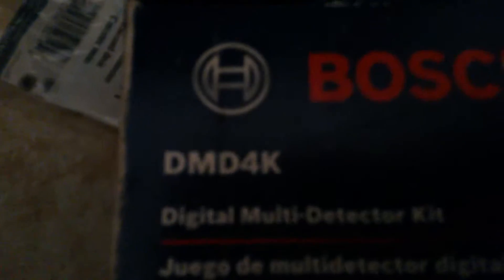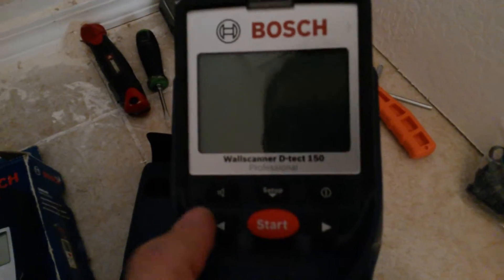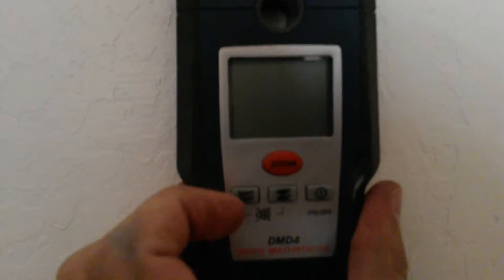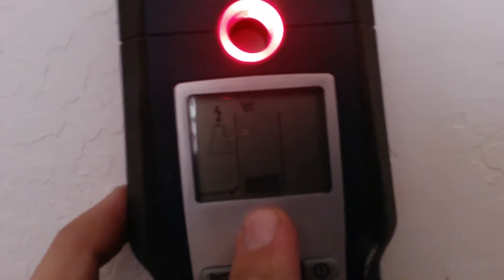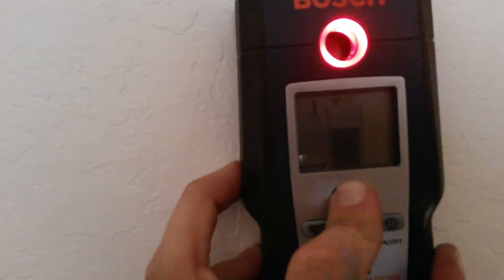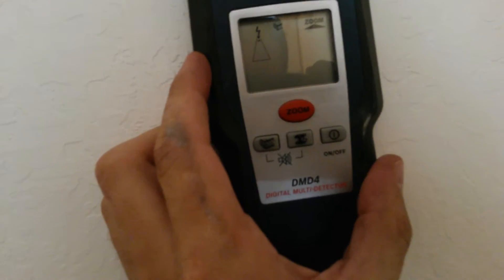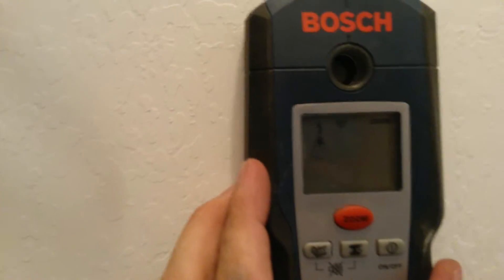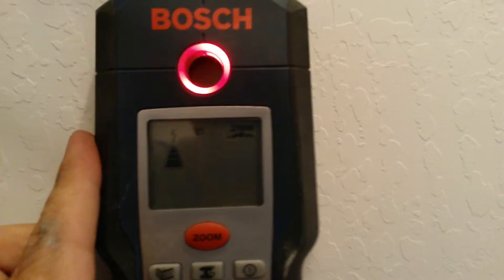Review~ Bosch DMD-4K ~ Advanced Stud Detector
~~Get The New Better Version on Amazon~~

~~If Money is No Object, THIS IS THE ONE YOU WANT~~~

~~Go the Easy and Cheap Way With a Magnetic Finder~~

All Electronic Stud Finders Have Problems If you are looking for studs in a standard drywall installation, a simple, cheap magnetic stud detector is actually quite reliable. They find the screws/nails holding the drywall to the studs.